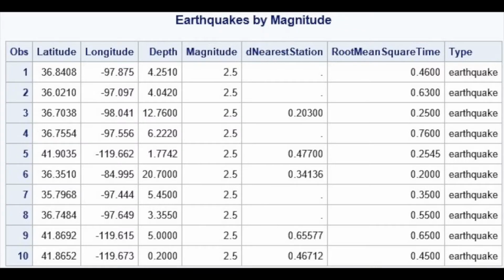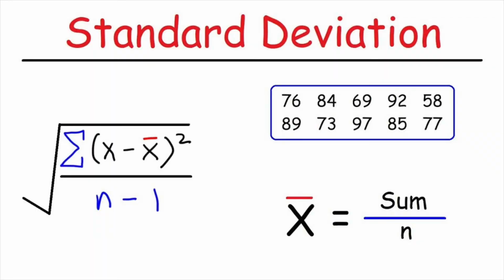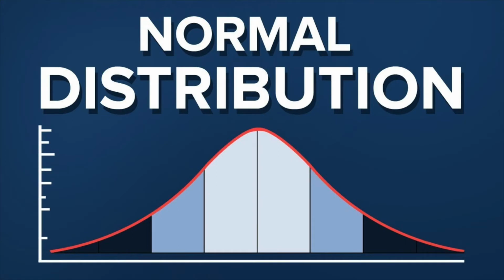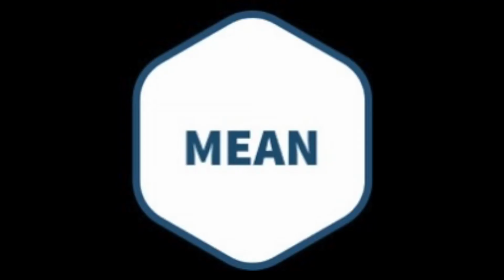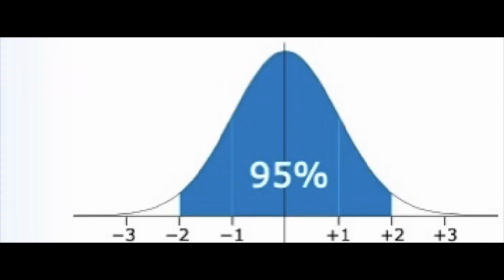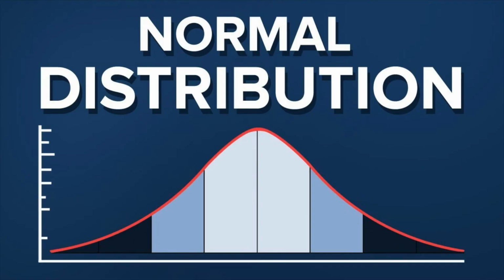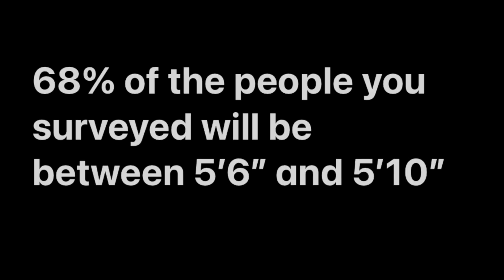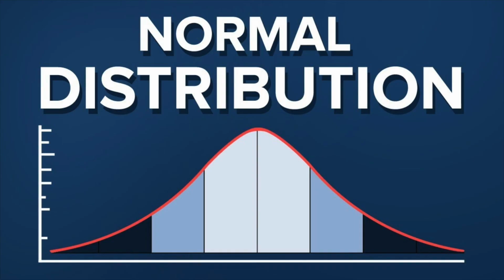The Empirical Rule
So you want to know about The Empirical Rule?